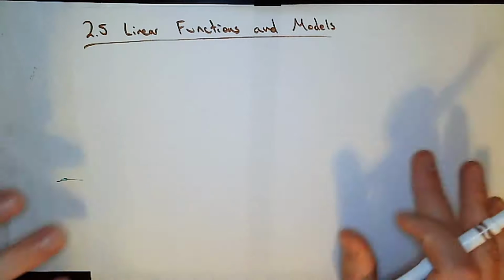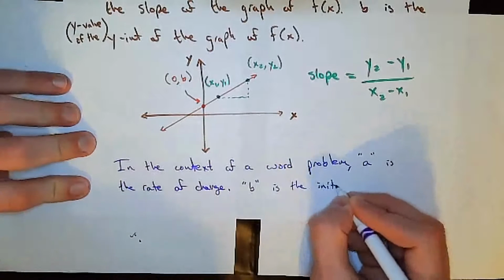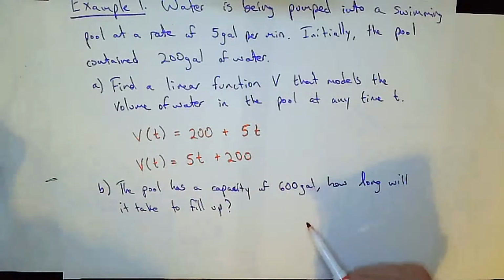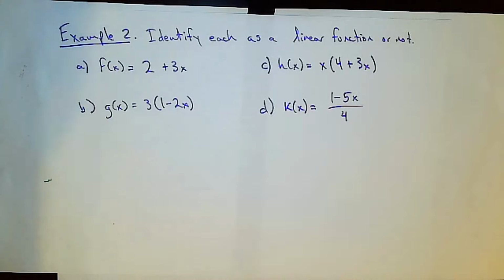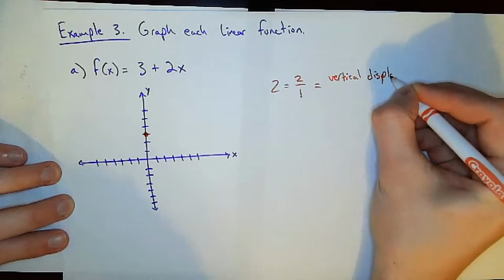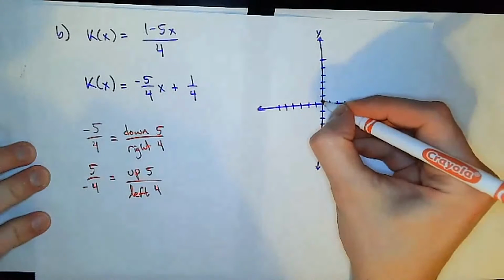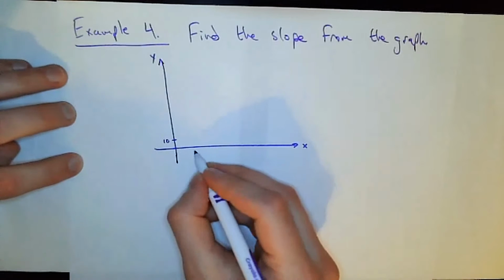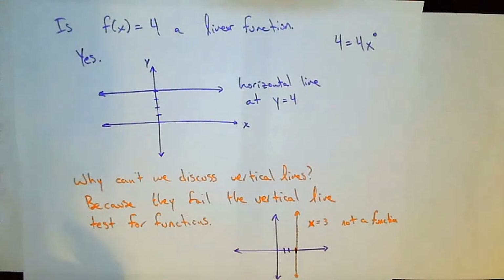Section 2.5 watch by February 24